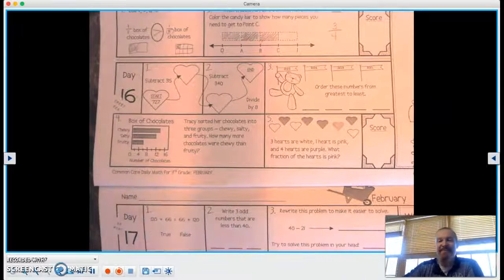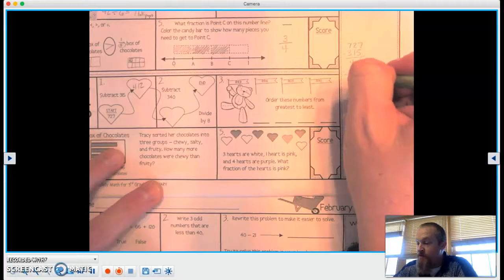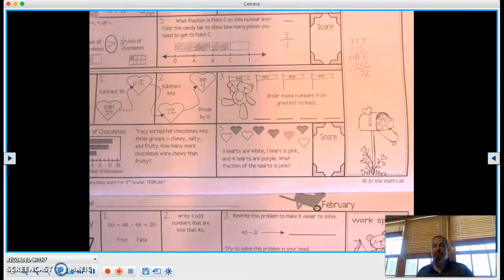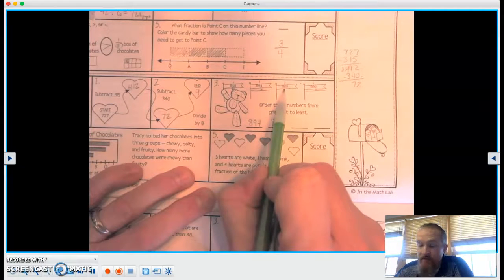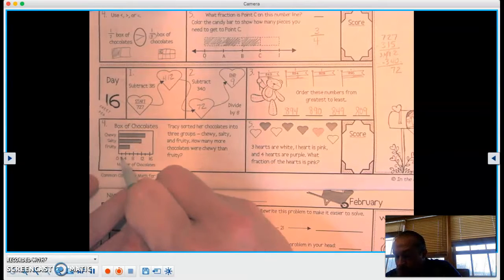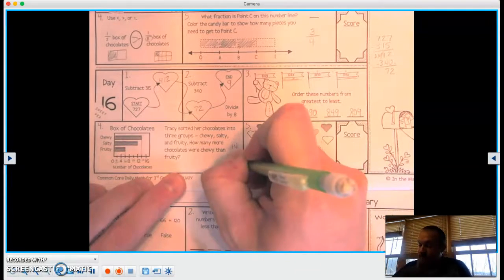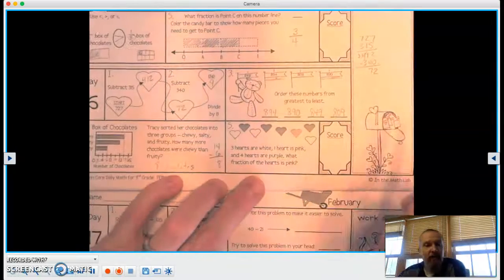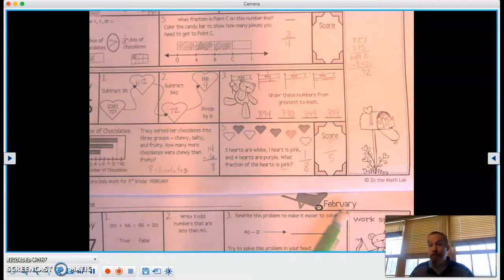February Daily Math Day 16